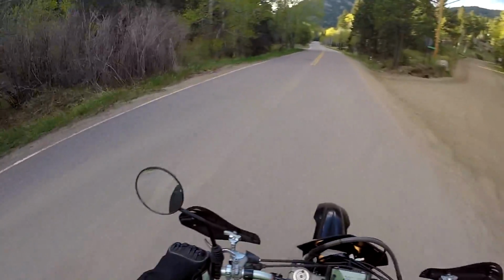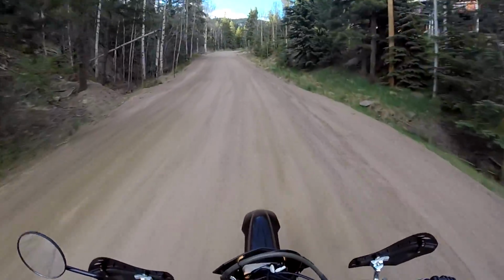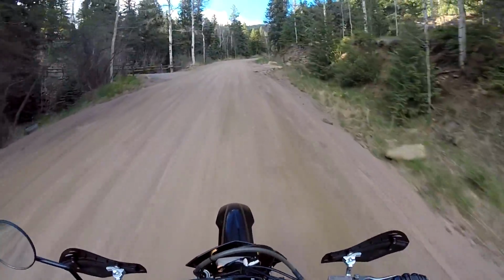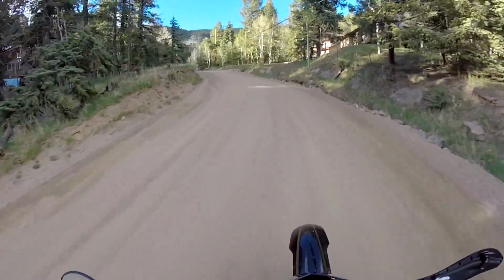XR400/DRZ400 Fanboyz - It's The Weight!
Hermit addresses previous comments from XR400 and DRZ400 fanboyz about which bike is better.

Bikes Hermit rides:
XR 400R (XR400)
XR 250R (XR250)
WR 250R (WR250R)

Gear:
Helmets:
Icon Variant
Speed and Strength SS2500
Camera:
GoPro Hero 3+ Silver
Mic:
Sony ECM PC60